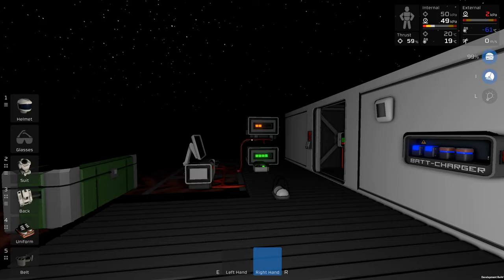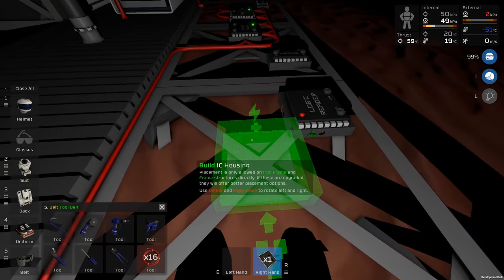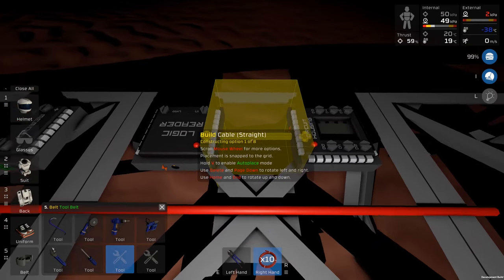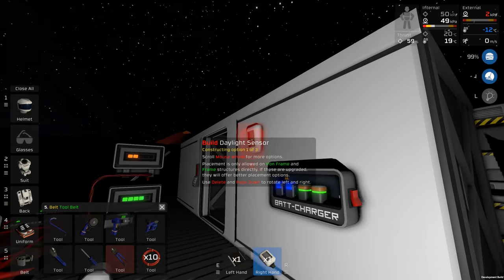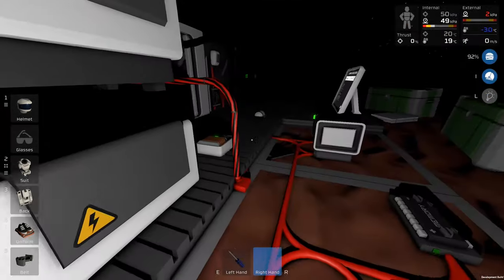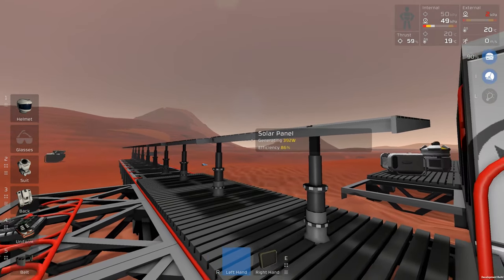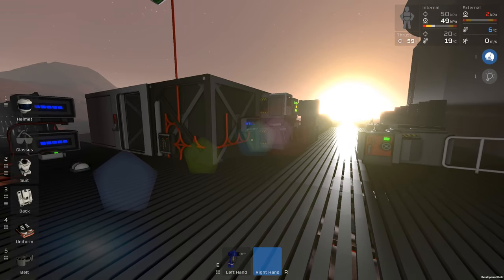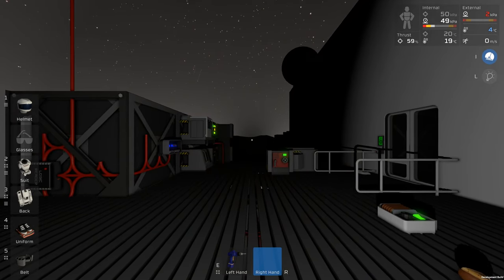Stationeers S4 E25 - Perfect Solar Tracking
Time to amend our solar tracking with a much better setup with the help of ICs, and a particular way of setting up sensors!